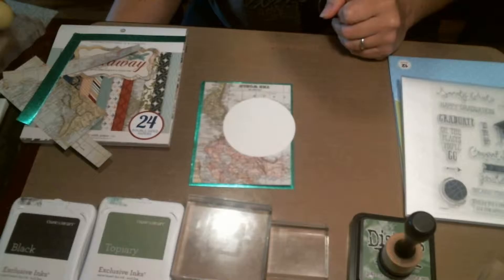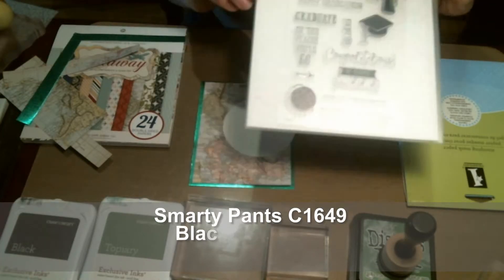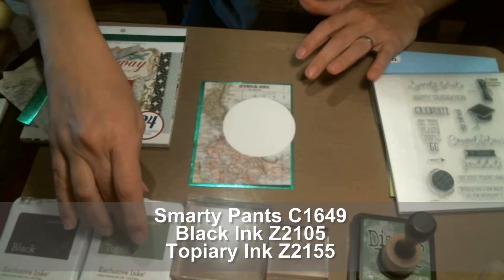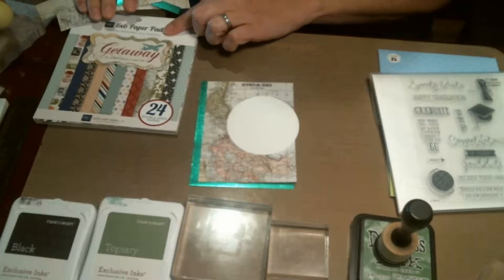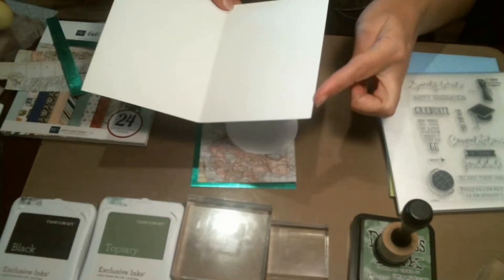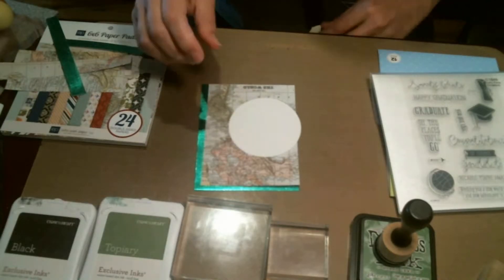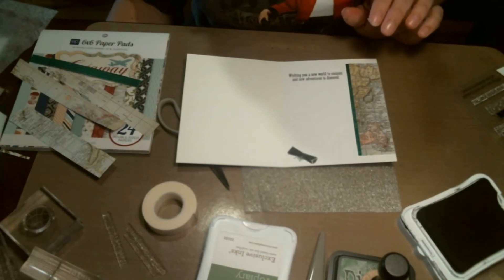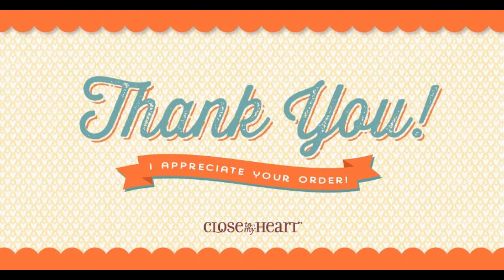Graduation: Smarty Pants card 1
Graduation card featuring Smarty Pants stamp set (C1649) by Close To My Heart.